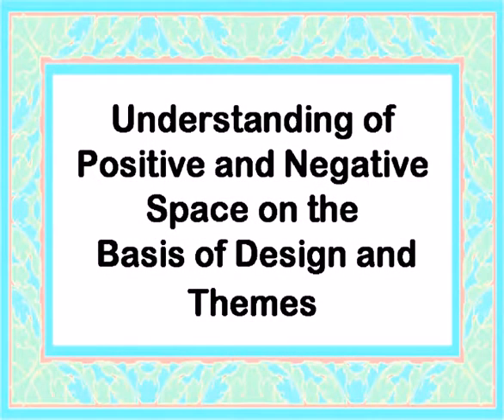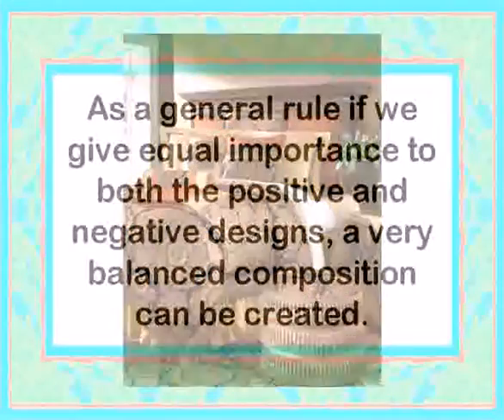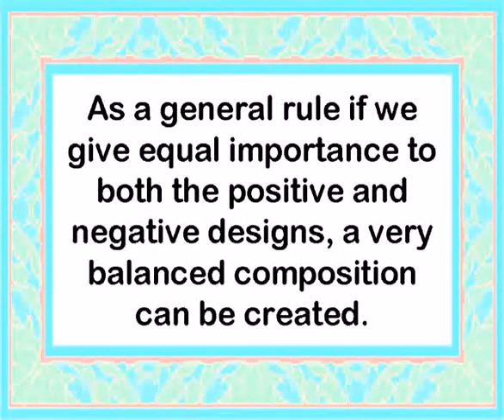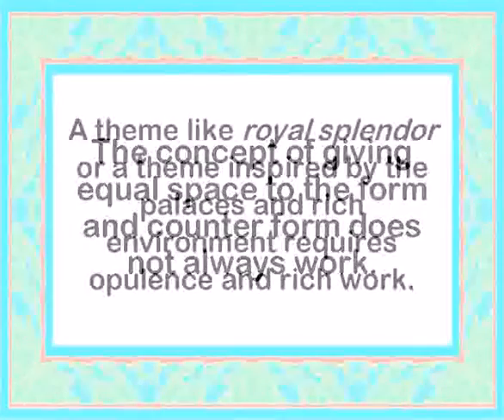75 eng POSITIVE & NEGETIVE SPACE